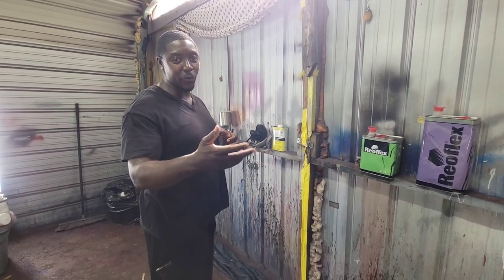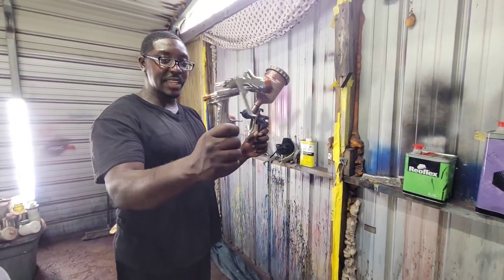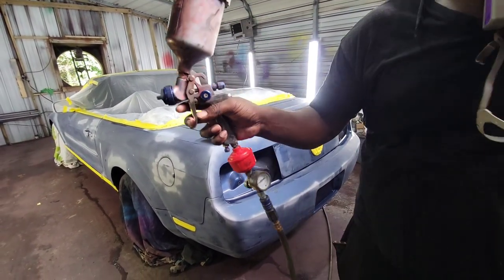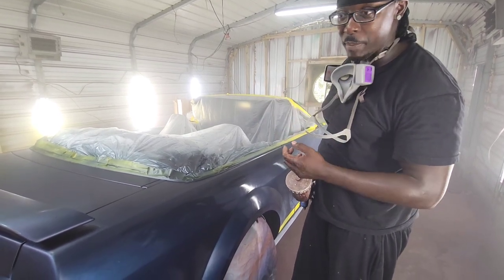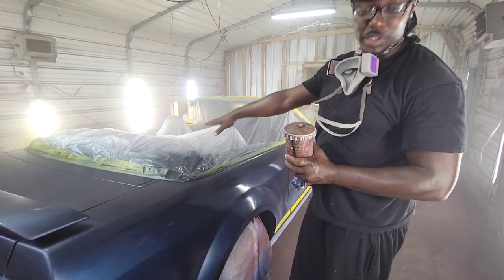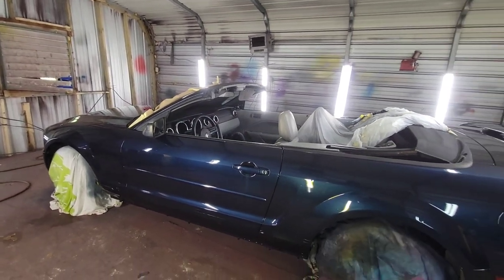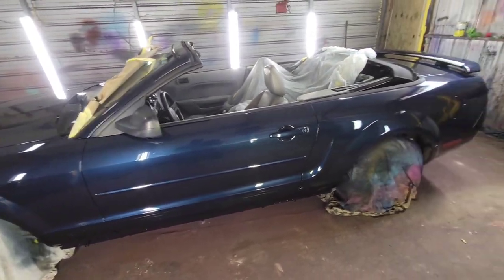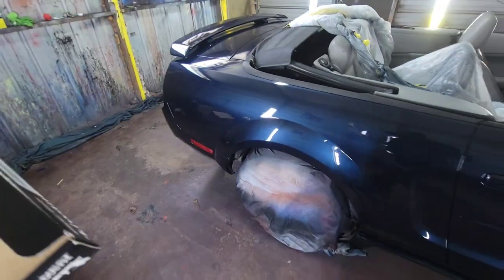How 2 paint a Basic Paint Job for Beginners Jonathan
showing you how to paint A basic paint job at hone for beginners